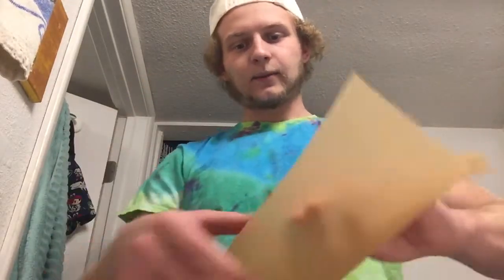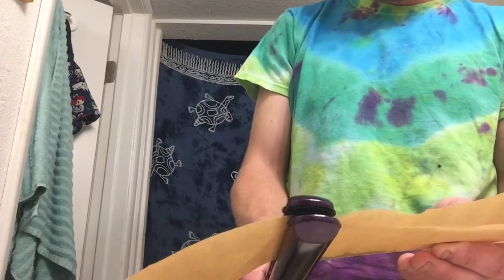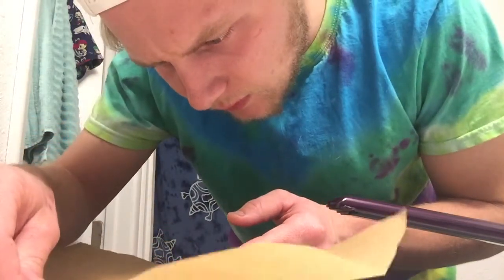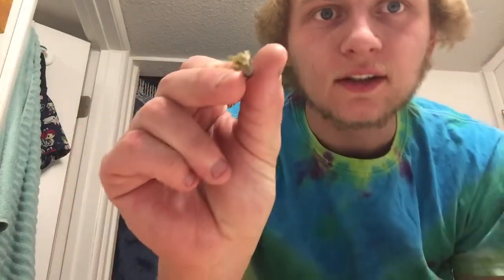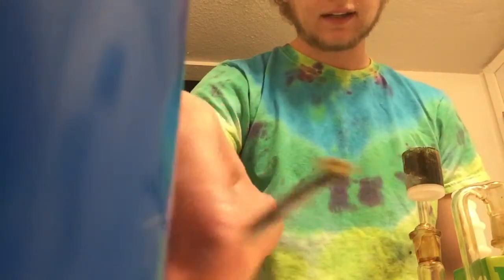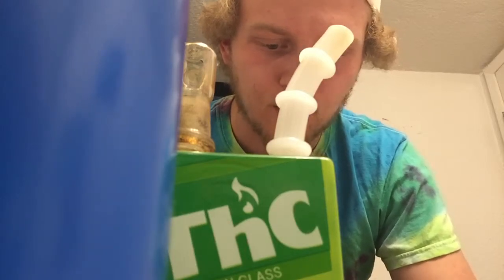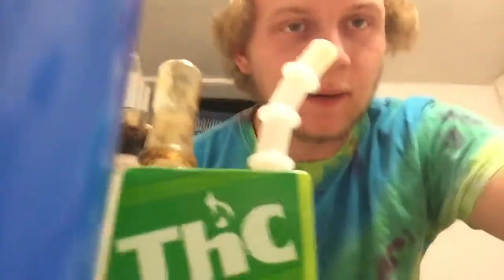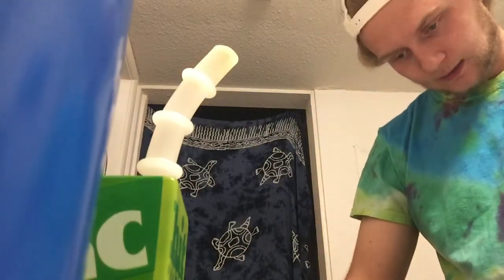Let’s Make Live Resin!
That gooey goodness